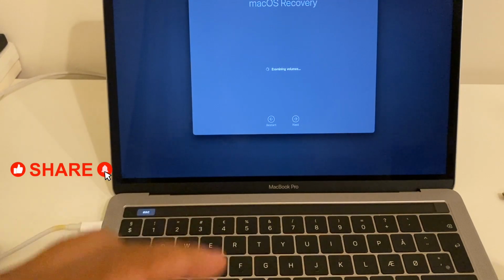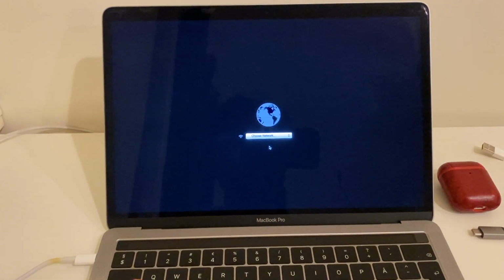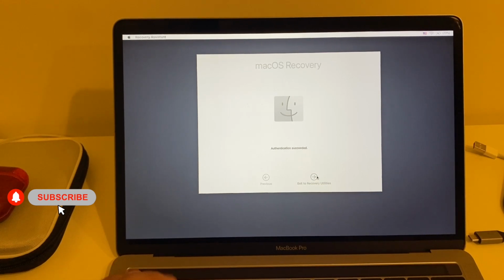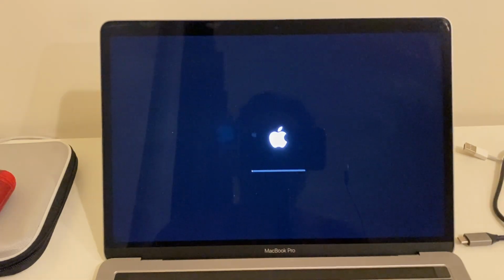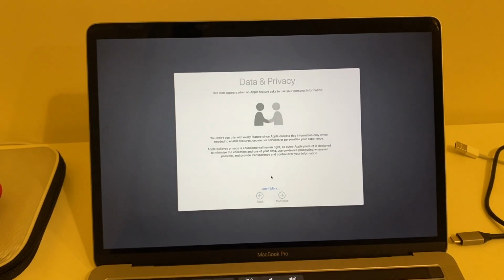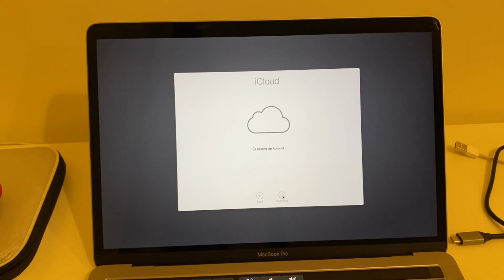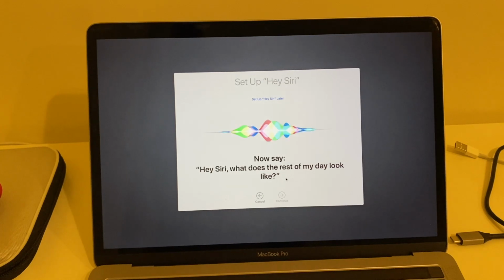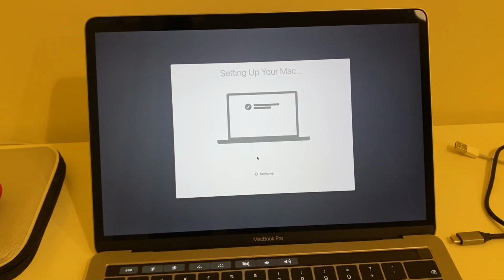How to Erase and Reinstall macOS on Mac (Complete Step-by-Step Guide)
In this step-by-step tutorial, I’ll show you exactly how to factory reset your Mac, erase the startup disk, and reinstall macOS safely and easily. Whether you're selling your Mac, fixing software problems, removing viruses, or making your Mac run faster again, this guide covers everything you need.

In this video you'll learn:
✔ How to back up your Mac before erasing
✔ How to enter macOS Recovery Mode
✔ How to erase your Mac startup disk
✔ How to reinstall macOS step by step
✔ How to set up your Mac like new again

This tutorial works for:
MacBook Air
MacBook Pro
iMac
Mac Mini
Apple Silicon Macs (M1, M2, M3)
Intel-based Macs

If your Mac is slow, crashing, frozen, or you simply want a clean install of macOS, this guide will help you reset everything properly.
💬 Have questions about reinstalling macOS? Drop them in the comments below!

how to reinstall macOS
erase and reinstall macOS
how to reset MacBook
factory reset MacBook Pro
clean install macOS
reinstall macOS without USB
how to erase Mac hard drive
macOS recovery mode tutorial
fix slow MacBook
reset Mac to factory settings